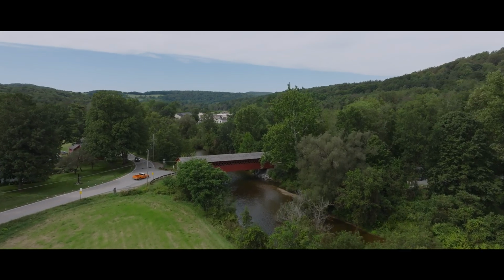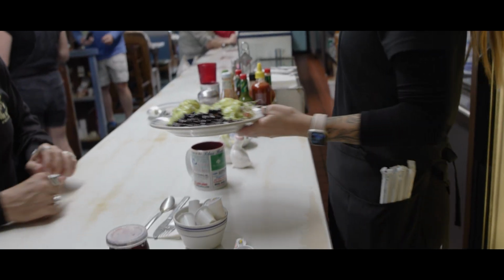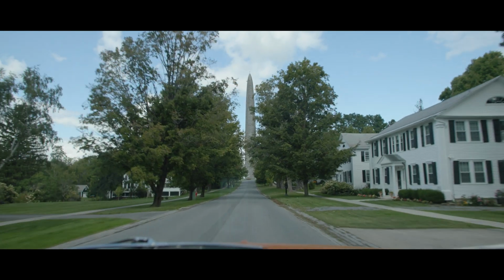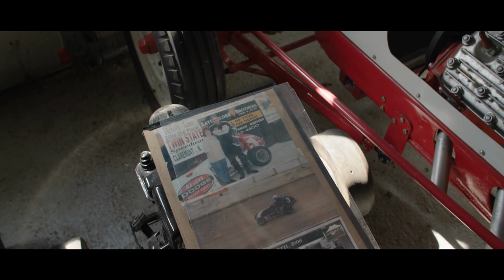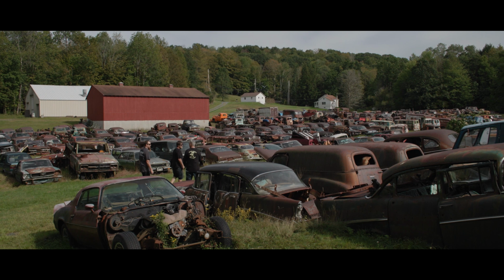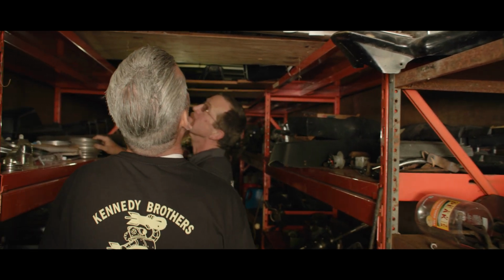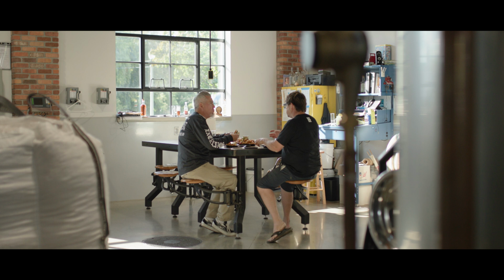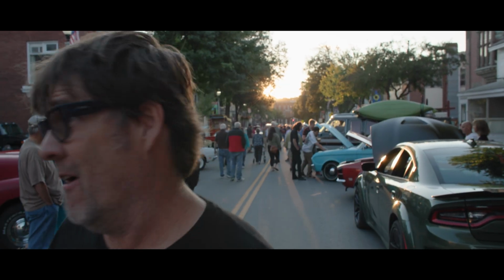One Perfect Day at the Hemmings HQ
Here at Hemmings, we get lots of questions about our home office: Is it cool? Do you have a collection of cars? Vermont? So, we kicked-off this episode of One Perfect Day in Bennington, Vermont at the Hemmings headquarters. But a day in Vermont isn’t complete until we go on an epic parts chase, so come along with us as we scour the Green Mountains of Vermont for a hood for host Glen Sauer’s project truck and end the day at the last Hemmings Cruise-In of the year!

Hemmings is the ultimate destination for finding your perfect ride. Head to Hemmings.com to register and start your search today or download our Hemmings marketplace app for Apple and Android devices.

Hemmings Events
Hemmings Cruise-Ins

Dates:
Thursday, May 16 at 5pm
Thursday, June 20 at 5pm
Thursday, July 18 at 5pm
Thursday, August 15 at 5pm
Thursday, September 12 at 5pm

Hemmings Musclepalooza
Musclepalooza, America's celebration of vintage and modern muscle cars, is back and bigger than ever with four events in 2024. Experience top-speed drag racing, professionally judged car shows and so much more. Whether you're a muscle driver yourself or just ready for a show, come out and join us at a stop near you.

May 11 - Dragway 42, West Salem, OH

September 21 - Firebird Motorsports Park, Phoenix, AZ

October 12 - Orlando Speed World, Orlando, FL